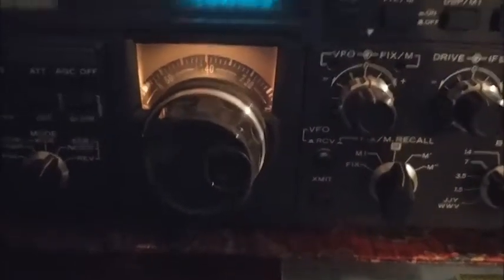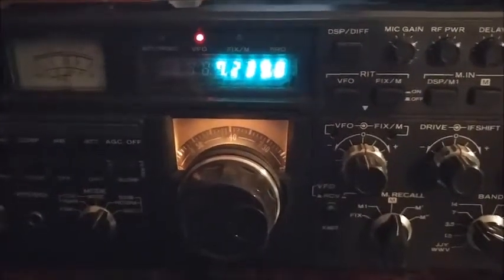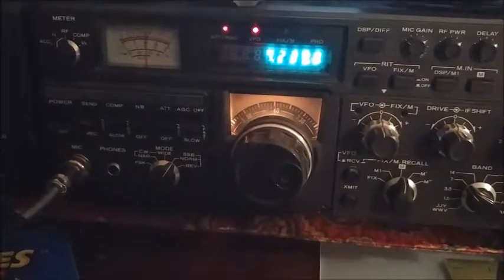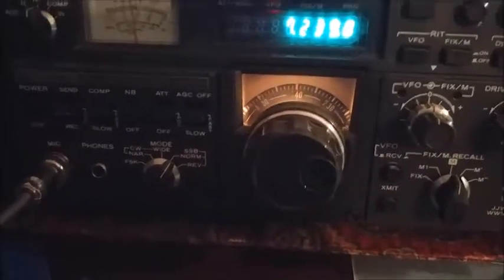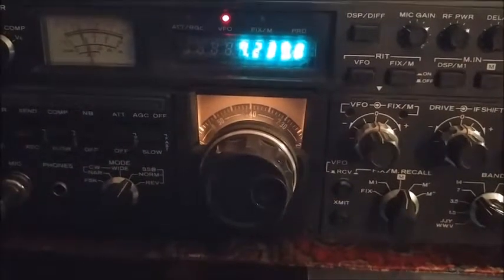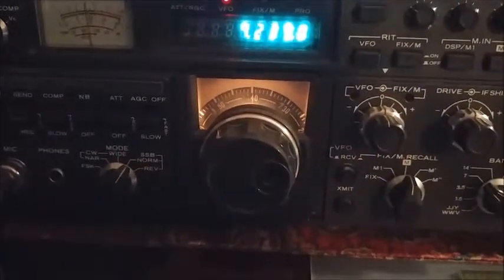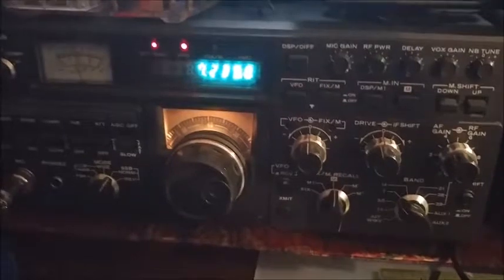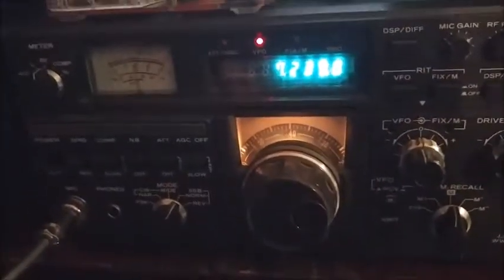Kenwood TS-180S Transceiver 40M operation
Contact made of 40M using the newly restored Kenwood TS 180S and 50W of power on a vertical Hy-Gain 14AVQ antenna